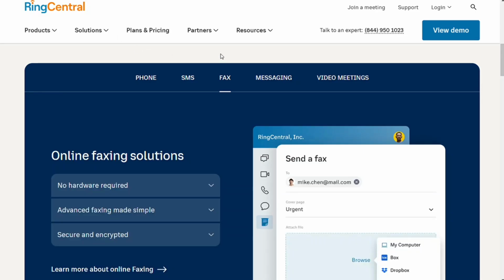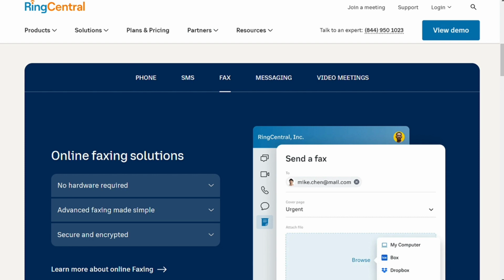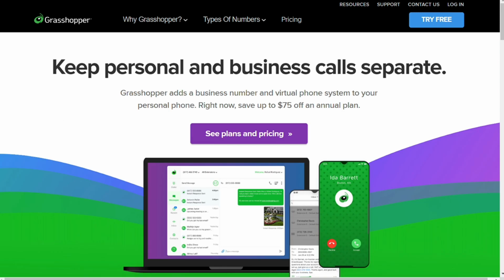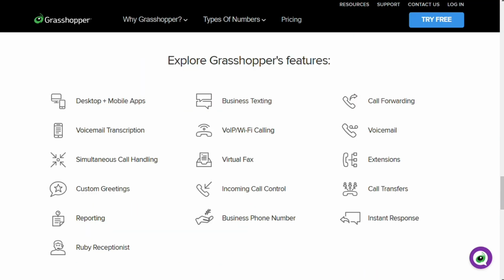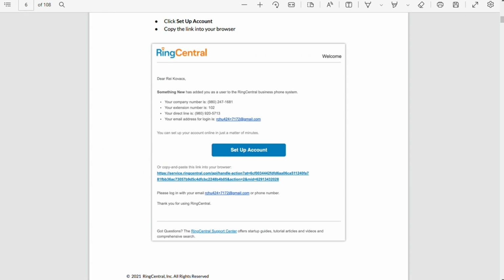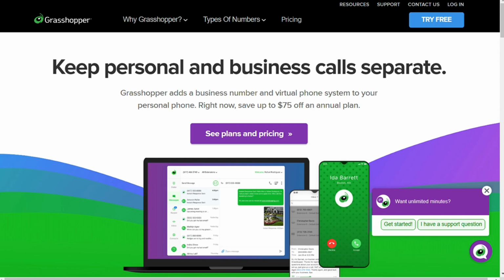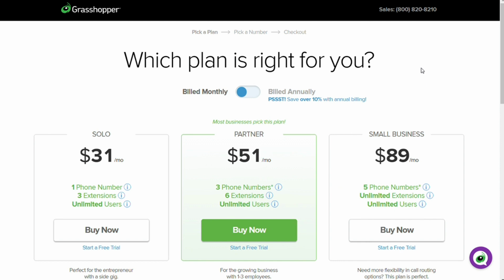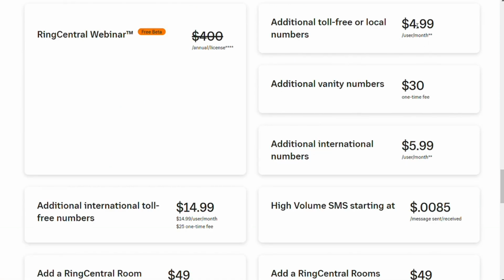RingCentral vs Grasshopper - Which One Is Better?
In this video you will find out Which One is Better - Grasshopper or RingCentral

🔥 Special Offers 🔥

Chapters:
0:00 ...
0:40 Downsides
1:35 Features
2:29 Ease of Use & Setup
3:06 Integrations
3:43 Pricing
4:51 Conclusion & My Recommendation